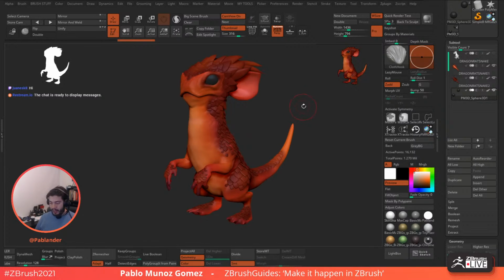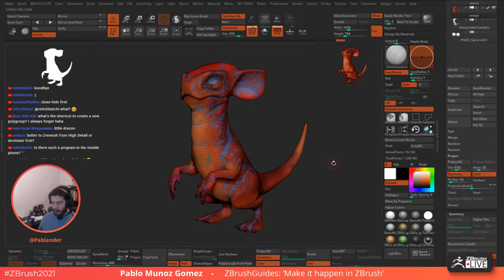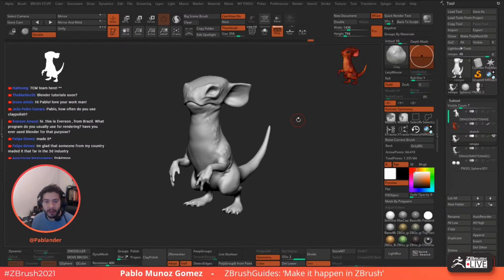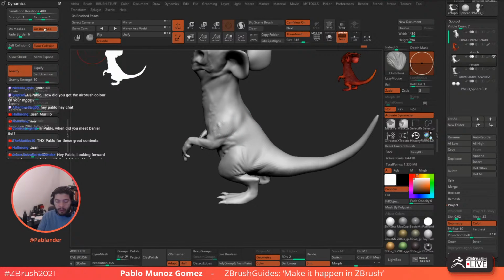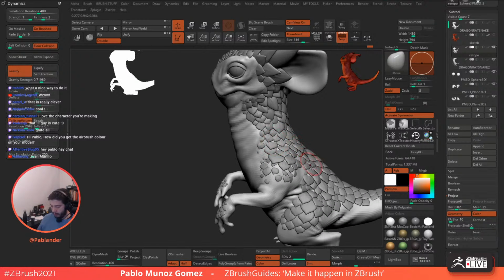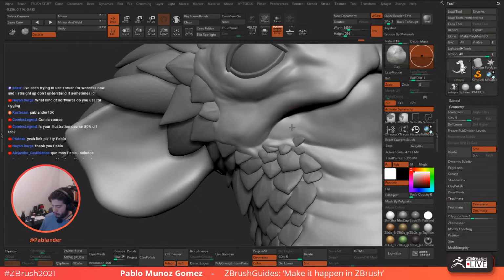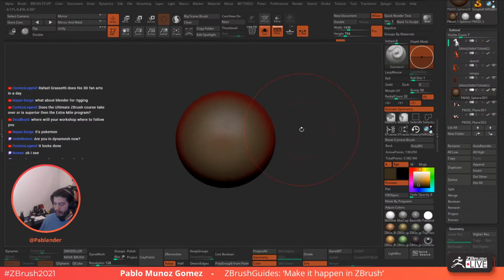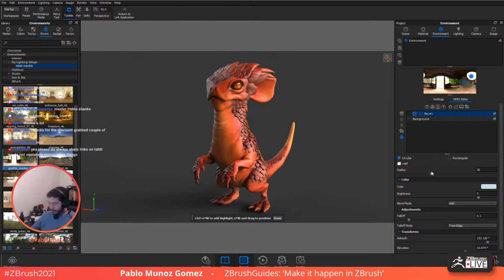ZBrush Guides: Lizard Scales in ZBrush for Creature Design - Pablo Muñoz Gómez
Pablo creates a lizard like creature in this broadcast!  Be sure to tune in live to sculpt along or just to hang out!